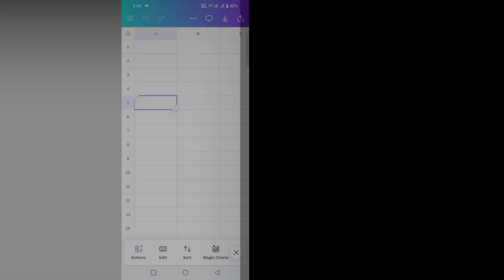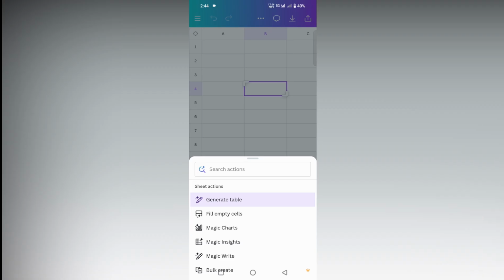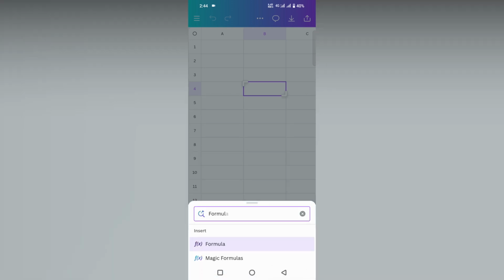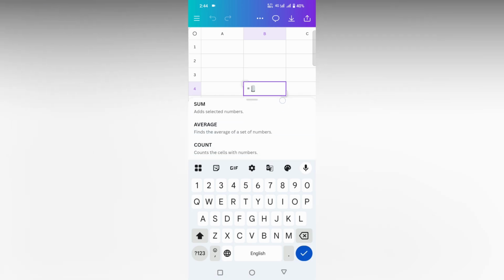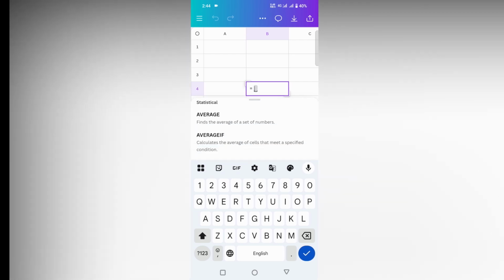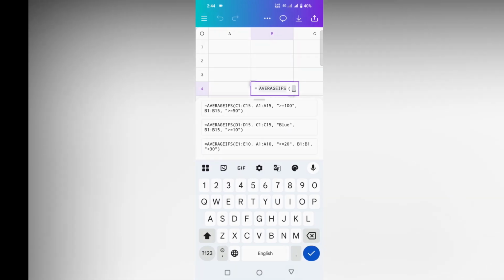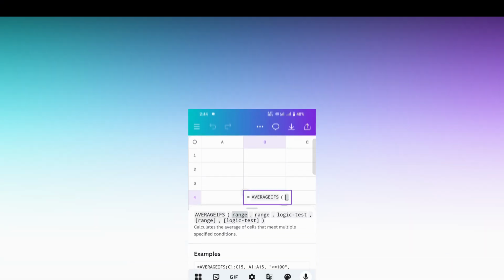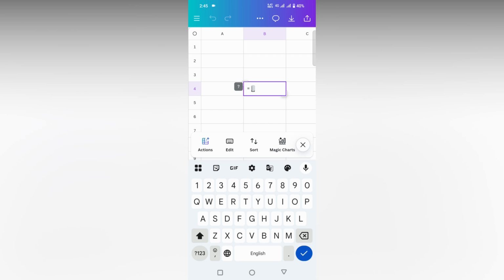How to insert formula on canva sheets mobile | insert formula in canva sheets mobile